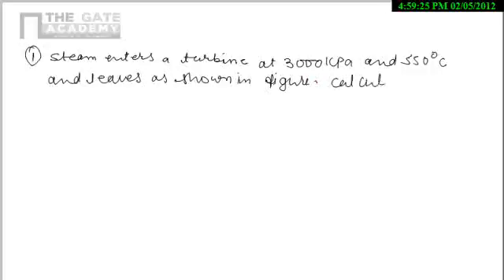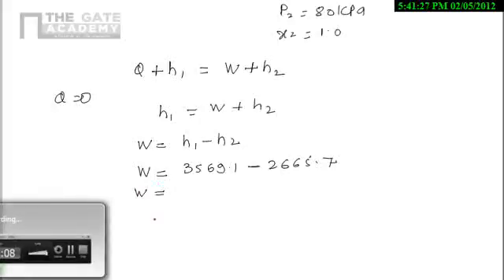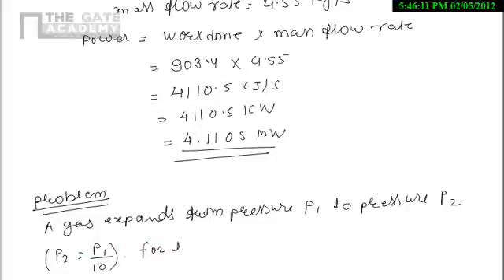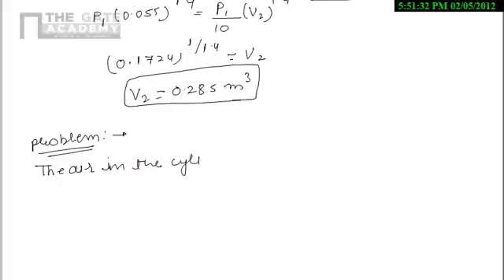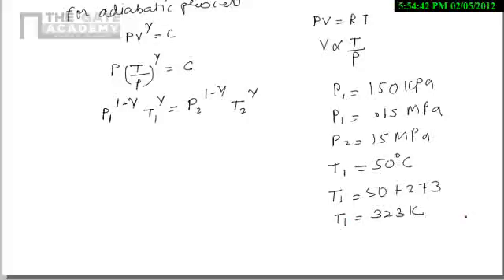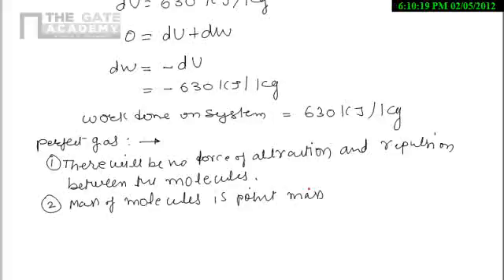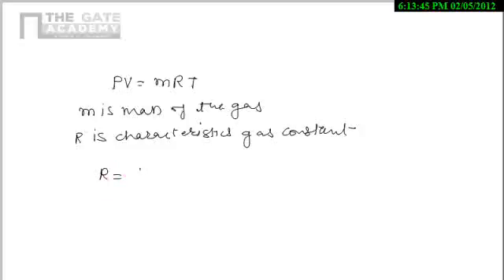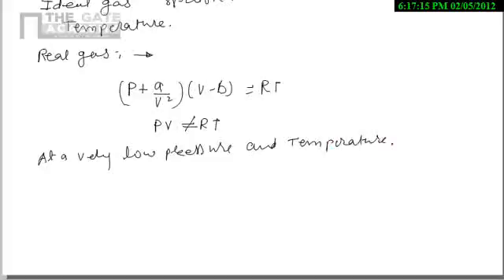Thermodynamics Basic 6